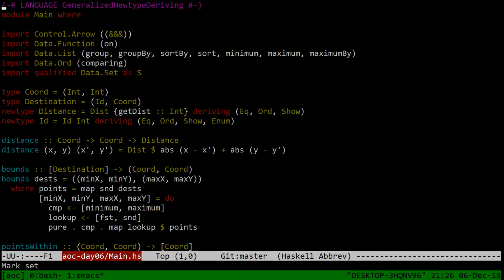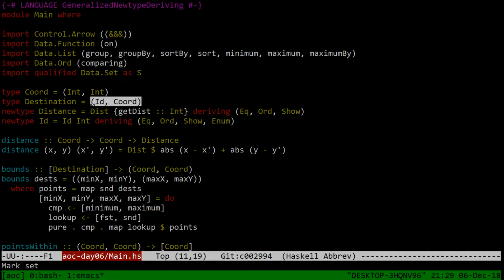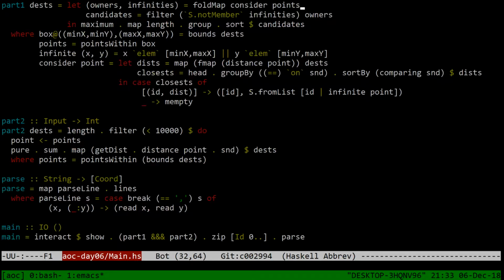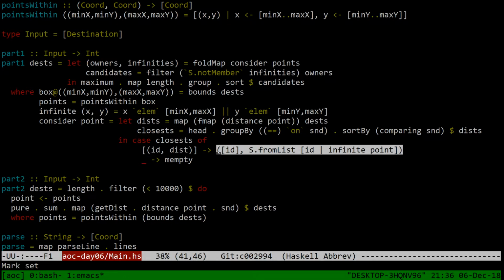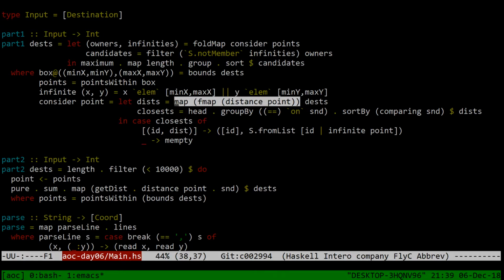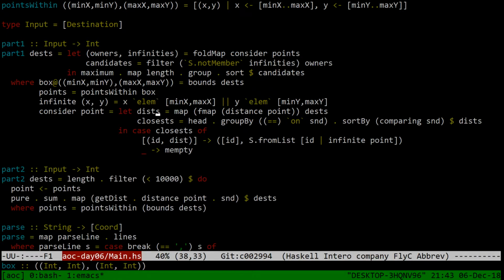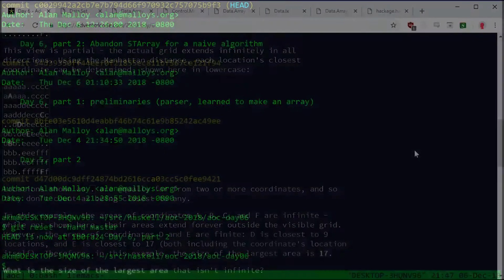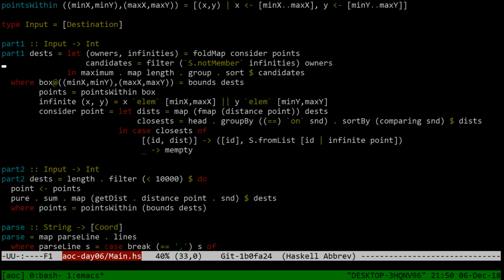[Advent of Code] 2018: day 6 (Haskell) - conclusion